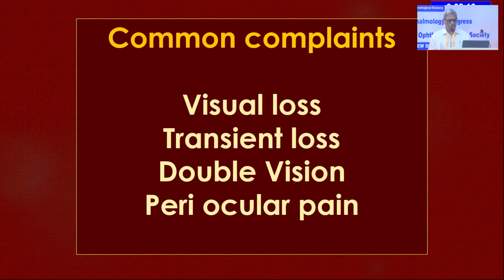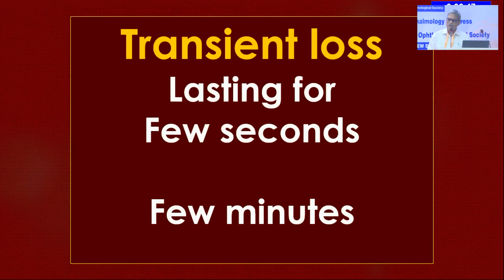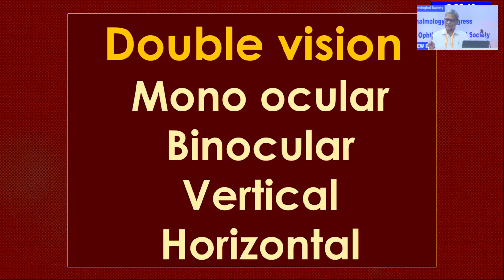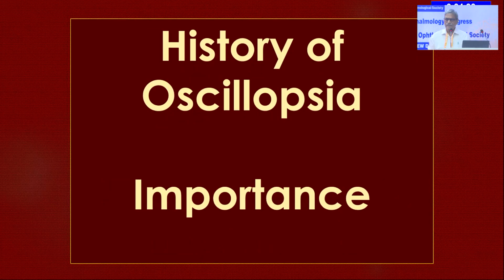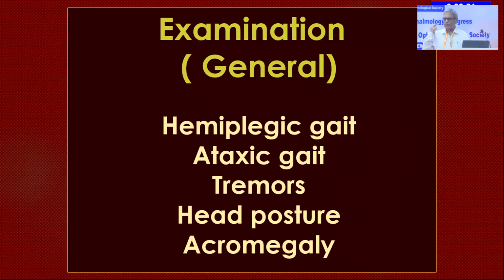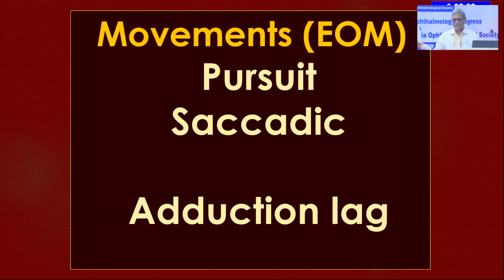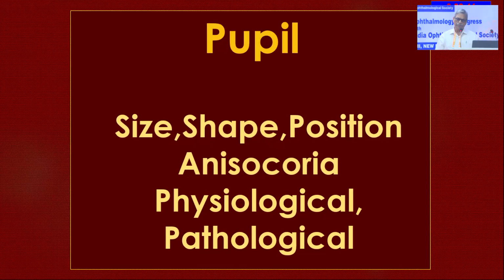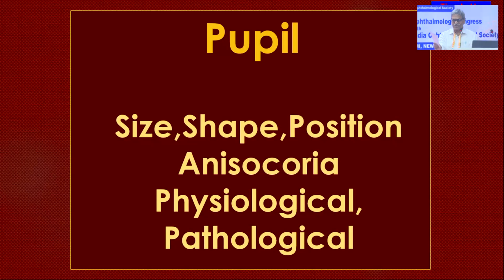AIOS2025 IC159 T Dr V R Vijaya RAGHAVAN Neuro Ophthal Case Presentation